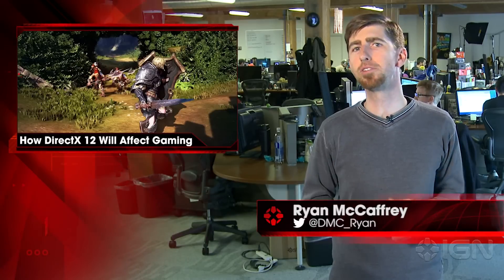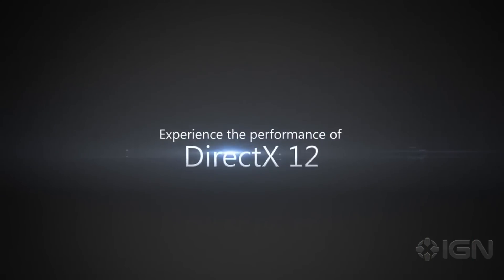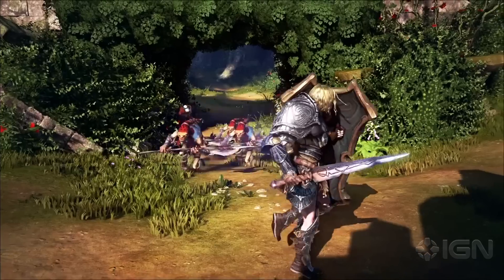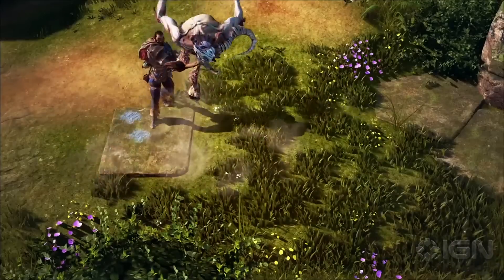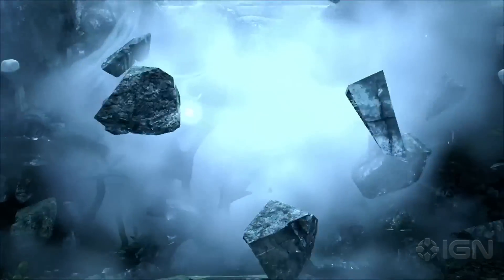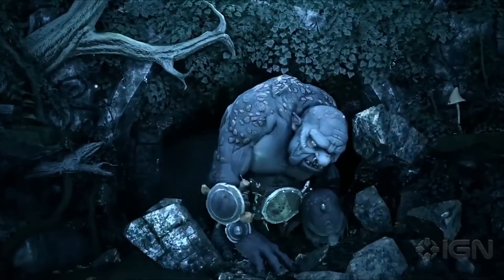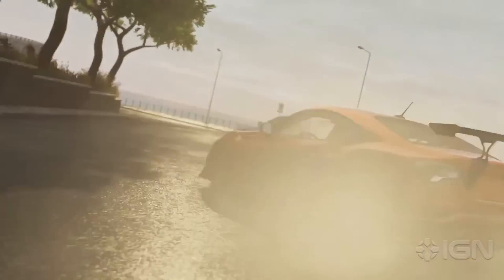What Will DirectX 12 Mean for Gaming? - IGN News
At the live Windows 10 event held by Microsoft today, details of the upcoming DirectX 12 API were revealed.